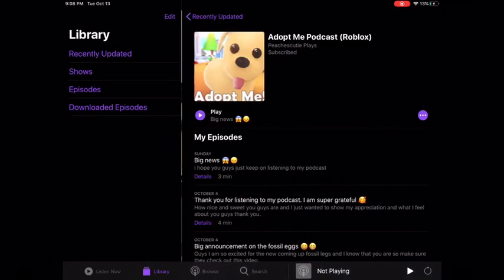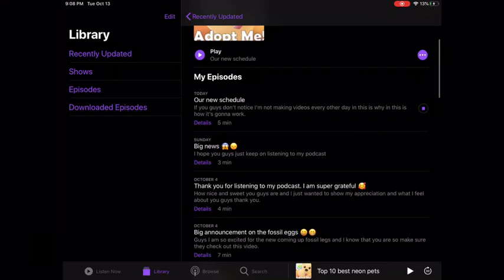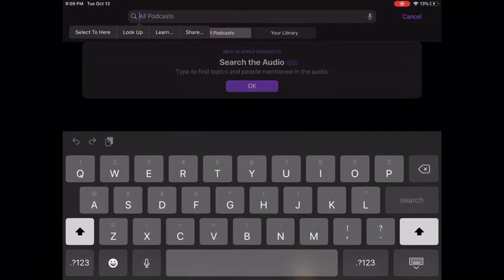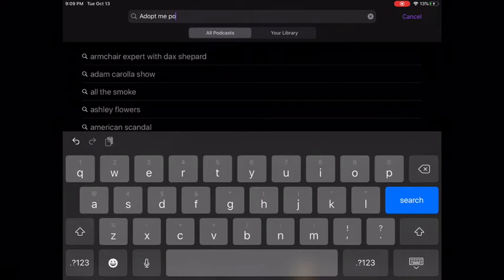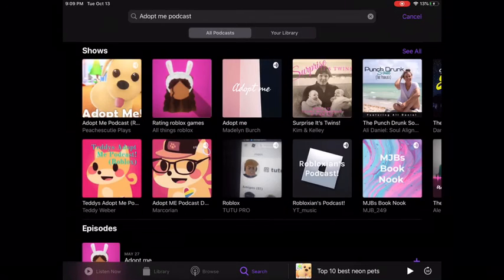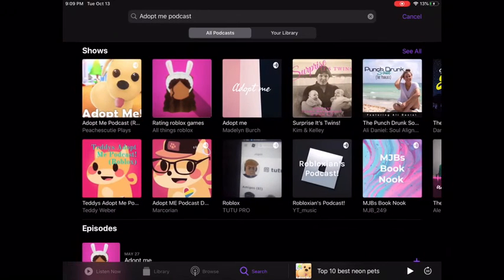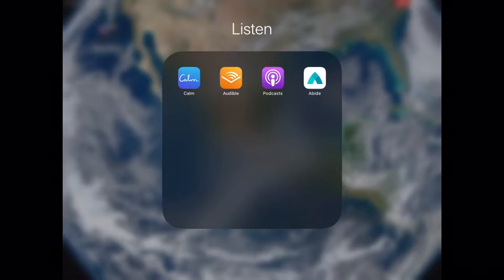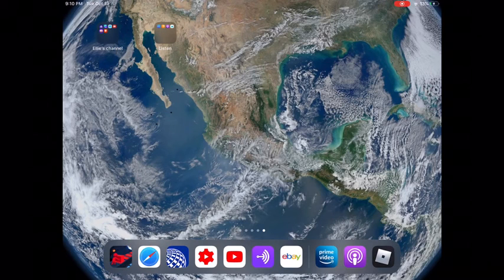My new schedule I’m so sorry 😐